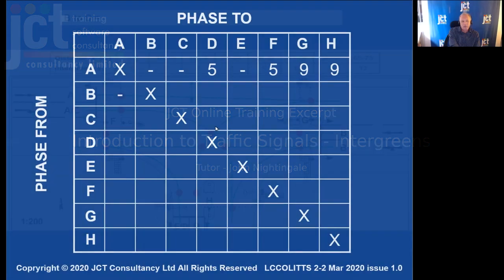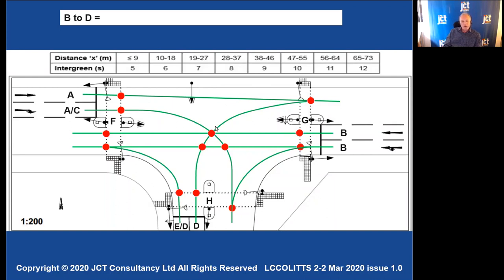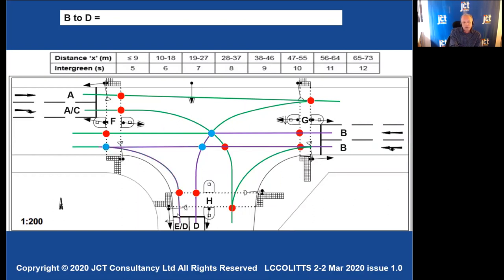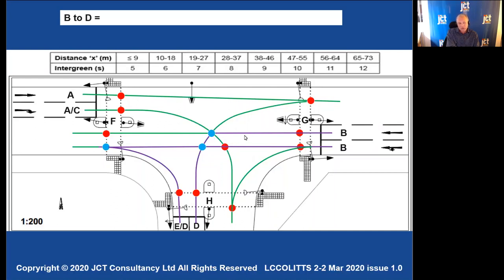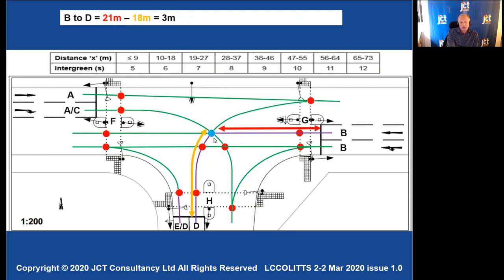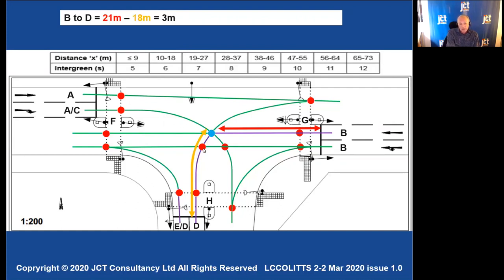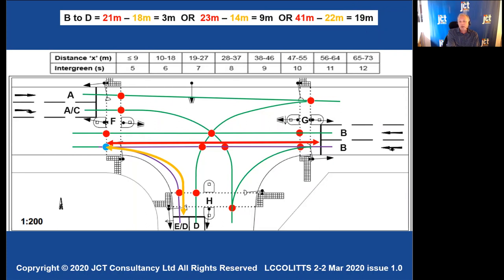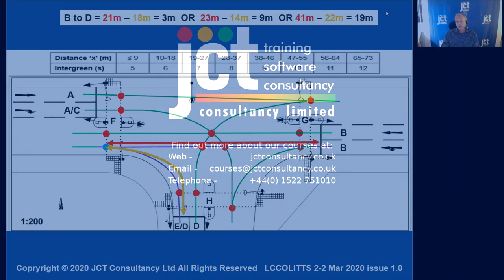JCT Online Training Excerpt - Introduction to Traffic Signals - Intergreens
John summarizes how to calculate intergreens based on collision points in this excerpt from a JCT Online Training Course.
If you are interested in attending one of our courses, take a look at our course schedule on jctconsultancy.co.uk, or if you would like to look into arranging a training course for your own organisation, feel free to get in touch with us at .